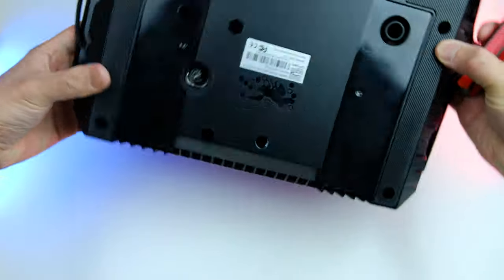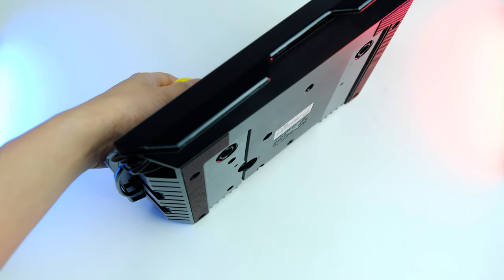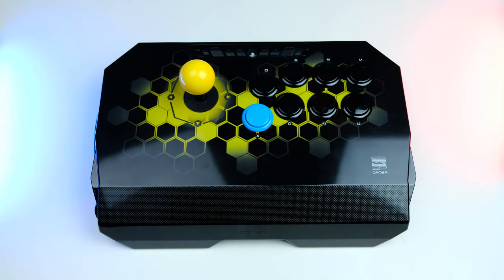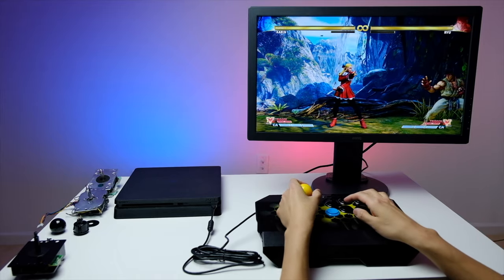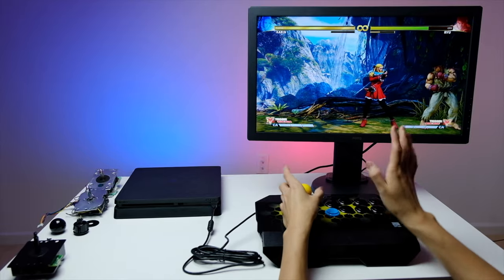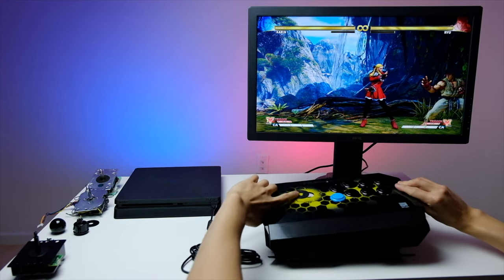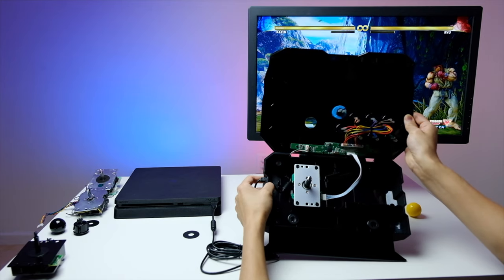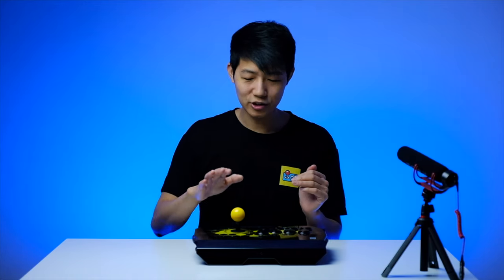Qanba Drone Mod Upgrade - Sanwa Joystick and Buttons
The Qanba Drone is one of the best and most popular entry level arcade stick. I hope this video can help those who has one, and looking to upgrade it. Let me know if you have any questions.

Qanba Drone
Sanwa JLF lever
Sanwa Buttons White
Sanwa Buttons Black
5 Pin Cable